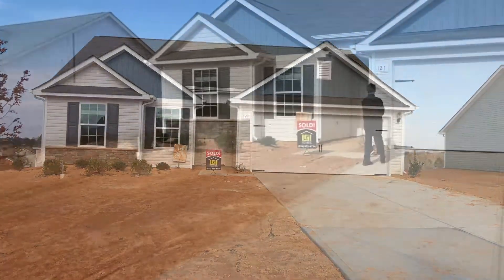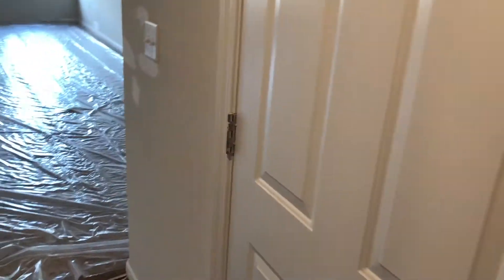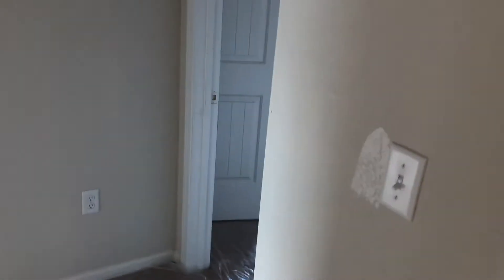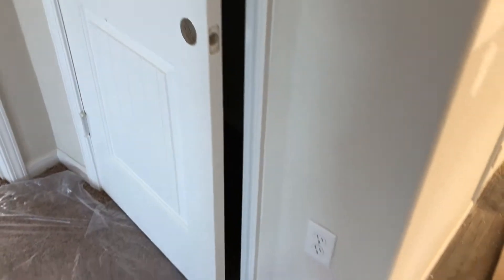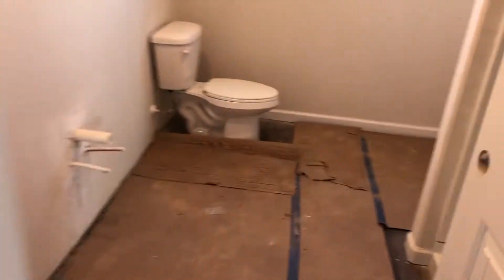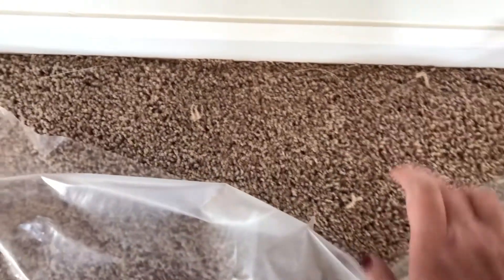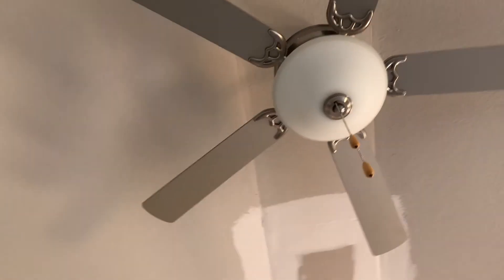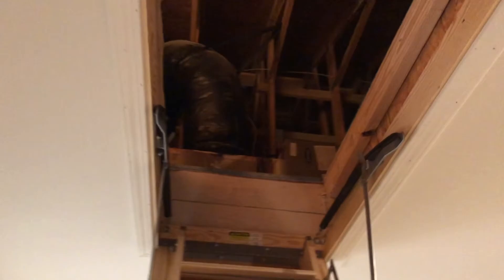💕New House Updates (12/12/20) LGI HOMES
Join us as we check out the updates on our new construction/site built home. See more on our Instagram account listed below.

HI! We are the Davis family! I'm Jennifer, a "Happily Married" YouTube Personality/Vlogger and a SAHM to two boys Jaden (11) and Levi (6).
I also do vlogmas, cleaning videos, cooking videos, planner videos, Grocery Hauls, Dollar Tree Hauls, Lifestyle videos, and MORE. But mostly I do DITL (A Day In The Life) Vlog videos. Featured in our videos are Me, sometimes my Husband Jerry, or our boys.